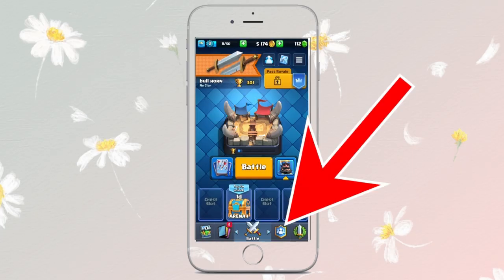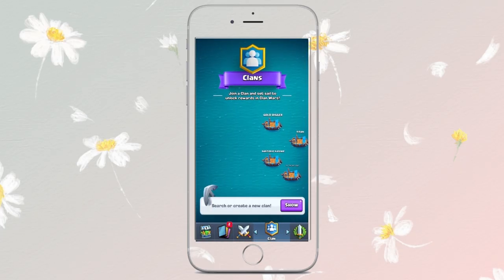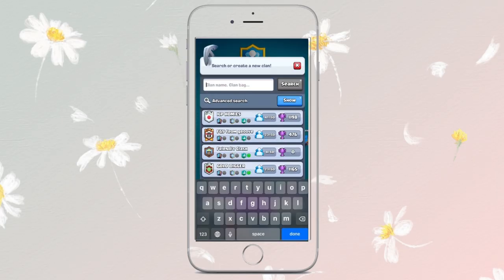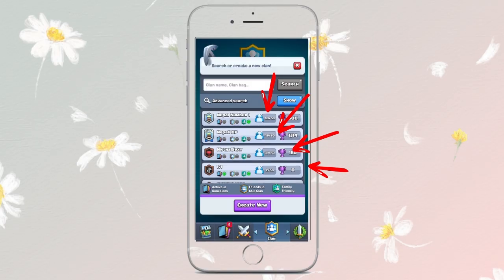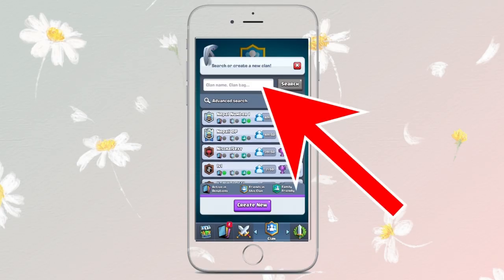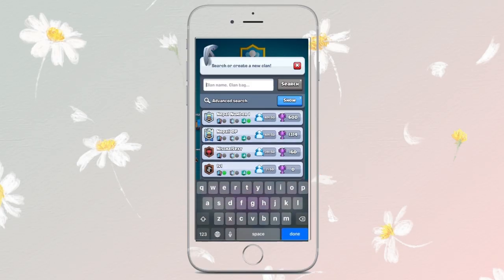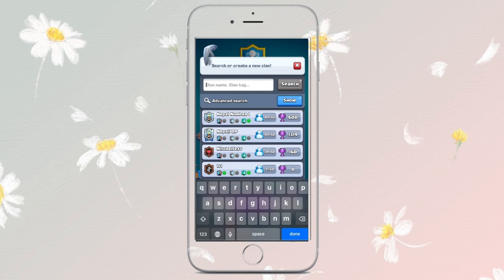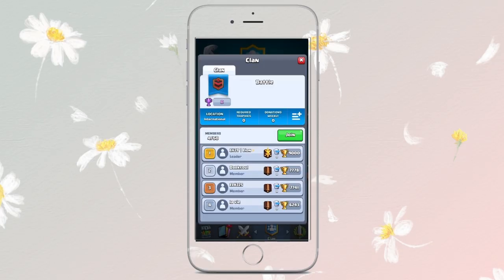How to Add Friends on Clash Royale without Link in iPhone 2025?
In this video, we’ll show you how to add friends on Clash Royale without using a link! If you want to connect with friends, battle together, or trade cards, this step-by-step guide will help you add friends directly in Clash Royale using in-game features like clans, global chat, and friend requests.

Follow along as we guide you through joining the same clan, using Supercell ID, and other ways to add friends without a direct invite link. By the end of this tutorial, you’ll know exactly how to build your Clash Royale friend list easily!